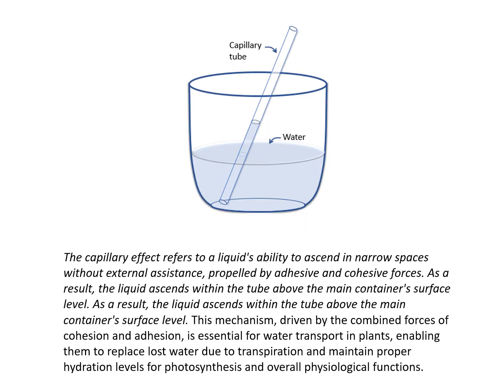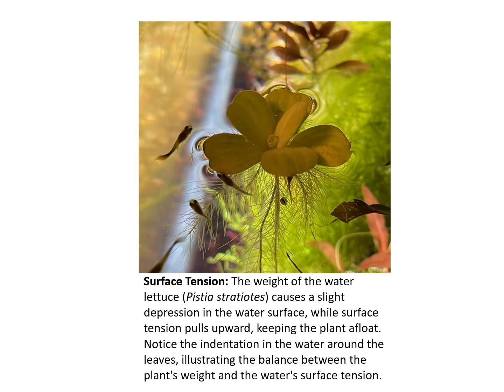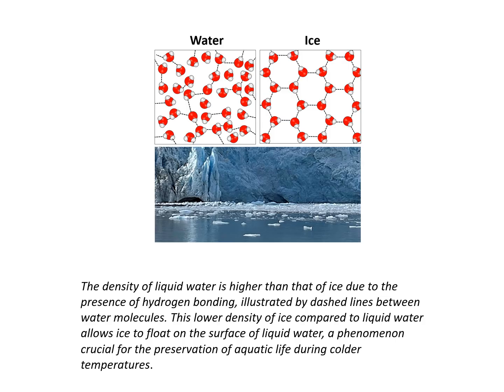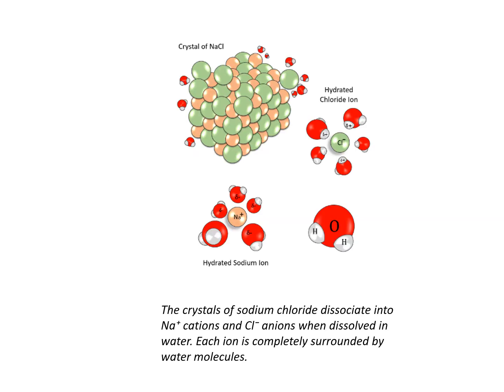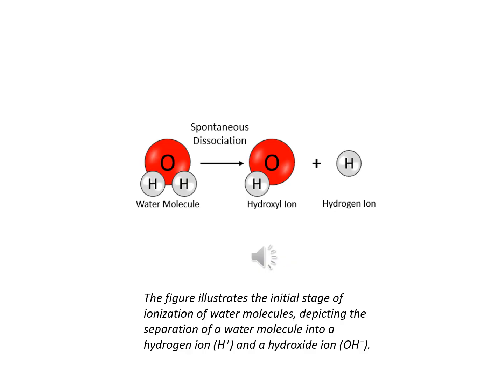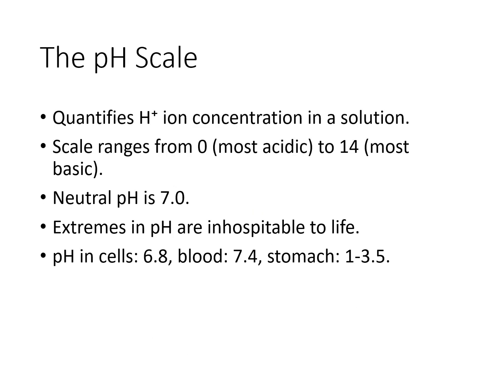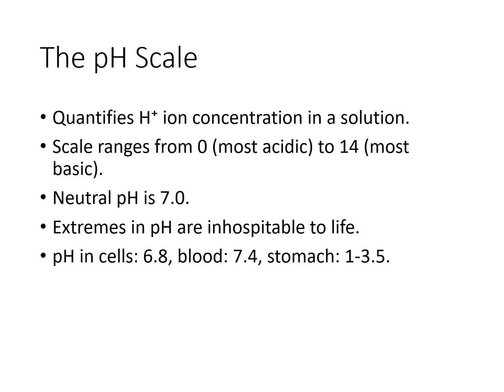Chapter 4 Part II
✅ Chapter 4 – Water: The Molecule of Life
Why is water so essential to life—and unlike any other substance on Earth?
This lecture explores the origins of water on our planet, its unique molecular structure, and the properties that make it vital for life. From cohesion and surface tension to temperature regulation, density, pH, and buffering, we uncover why water is the ultimate life-sustaining liquid.

🎓 This is Chapter 4 – Water: The Molecule of Life
Part II